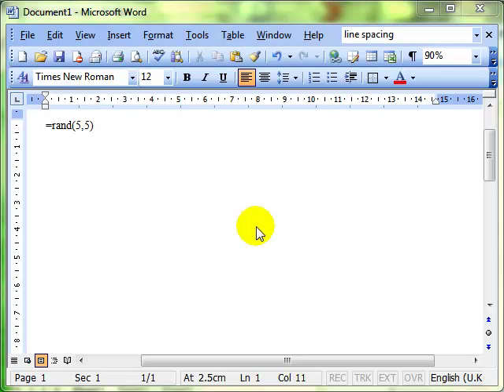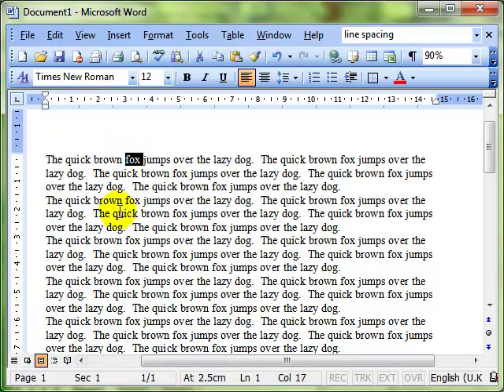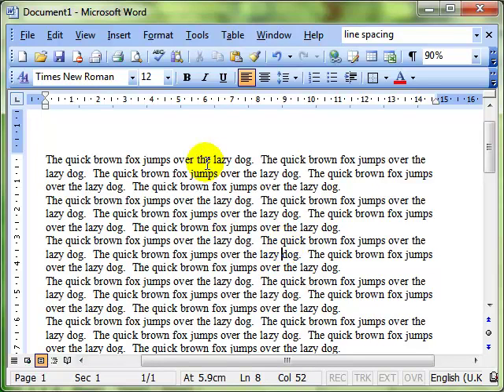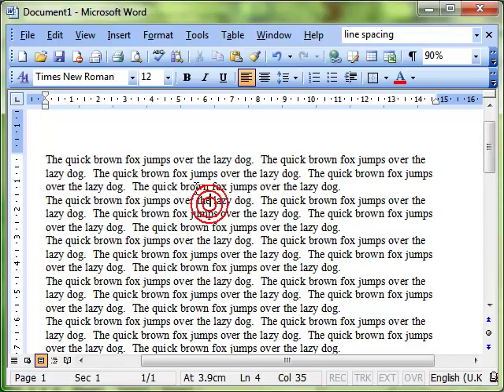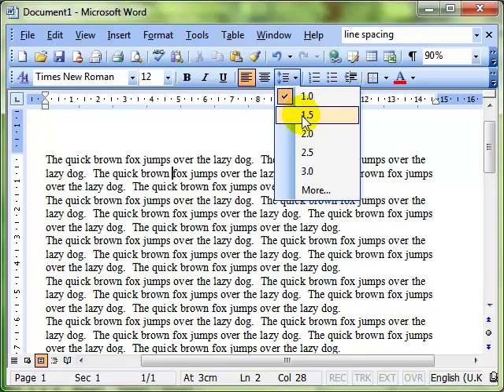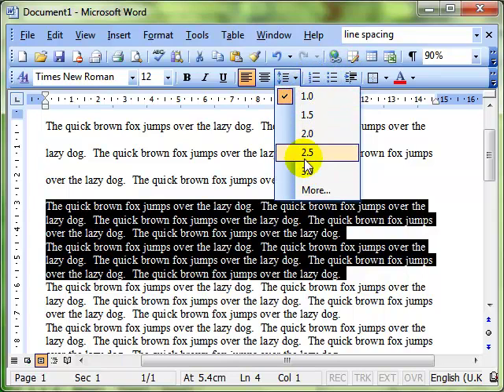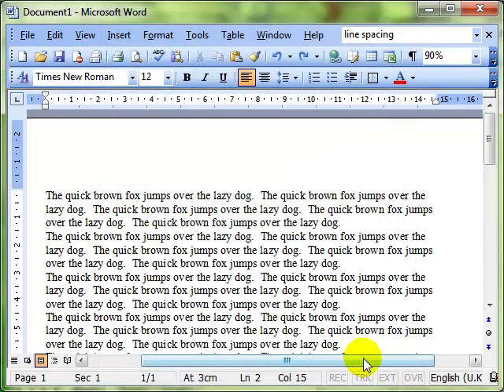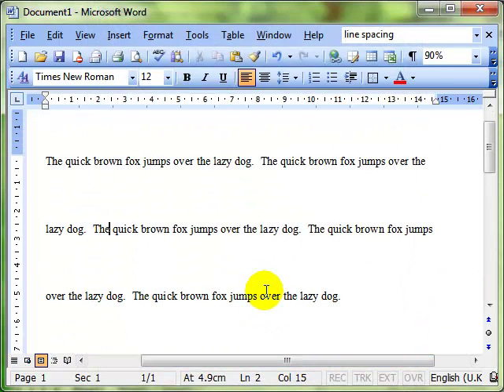AM 3.1.2.1 Line spacing options Microsoft Word 2003